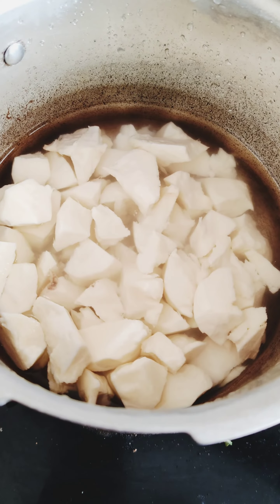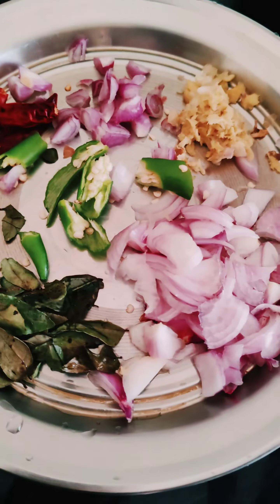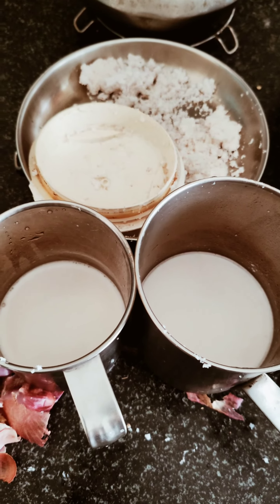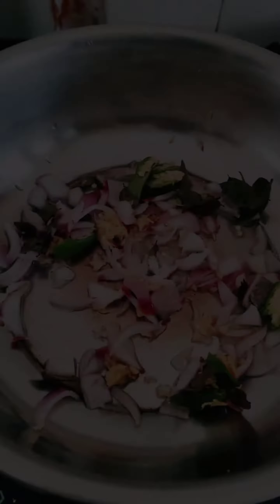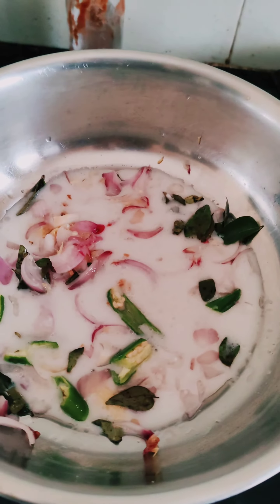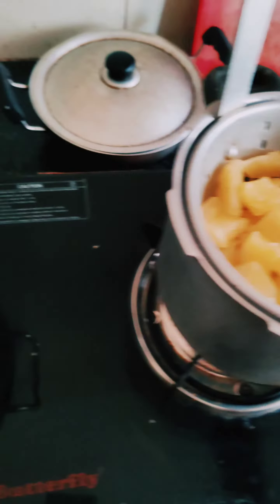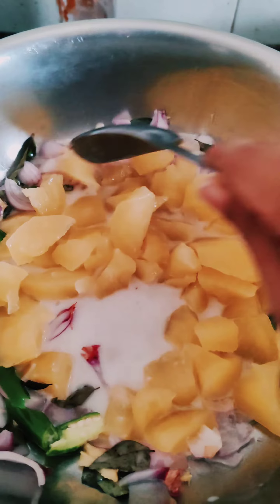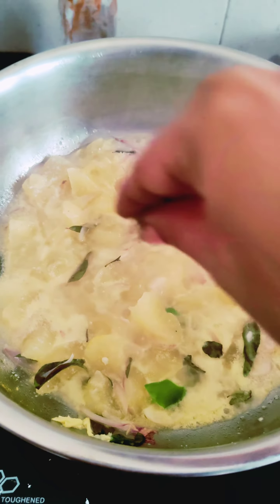ഇപ്പൊ ട്രെൻഡിങ് ആയിക്കൊണ്ടിരിക്കുന്ന പാൽകപ്പ ഉണ്ടാക്കാം 🥰🥰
Home cooked with love